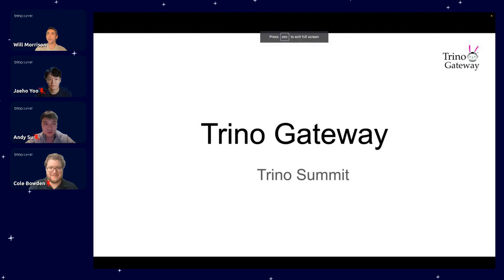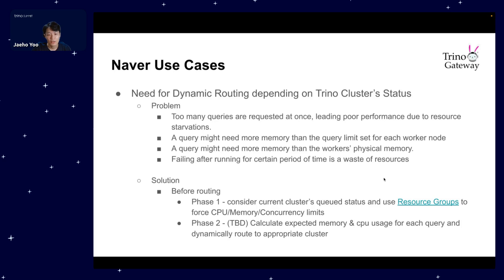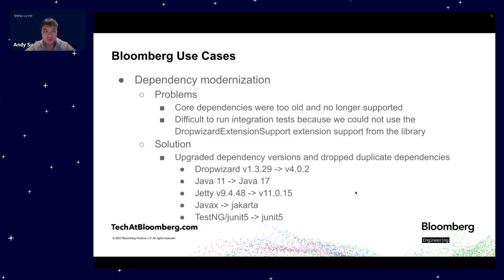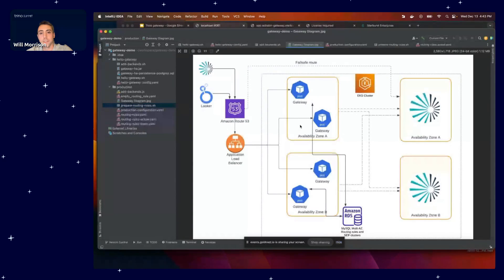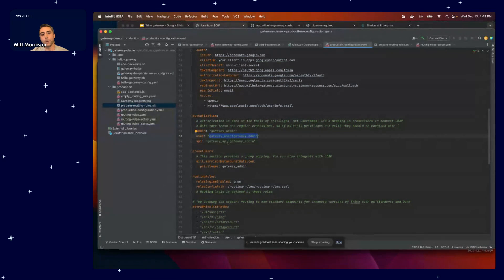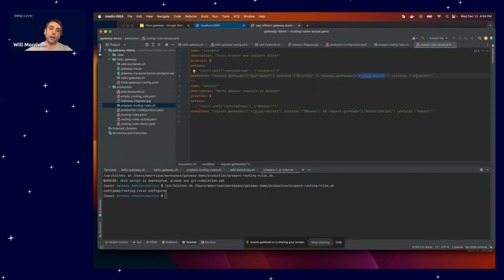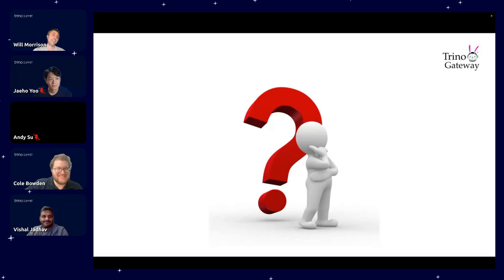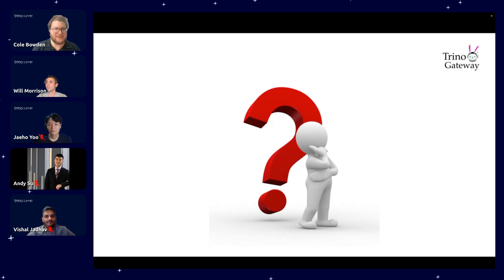Many clusters and only one gateway - Starburst, Naver, and Bloomberg at Trino Summit 2023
Presented by Andy Su, Jaeho Yoo, and Will Morrison.

Talk abstract:
Mature organizations using Trino often end up running more than one cluster. These clusters are often for different departments, different datasets, and data locations, batch vs. analytics use cases, or simply to separate production from test clusters. Trino Gateway is the tool used to simplify access to all of these clusters. In this presentation, you will learn about the collaboration between Bloomberg, Starburst, Naver, and other Trino community members that led to the creation of Trino Gateway and plans for its future.

- 0:00 Introduction
- 0:25 Trino Gateway mission statement
- 0:48 Benefits
- 1:40 History
- 2:20 Naver
- 3:42 Trino Gateway use cases at Naver
- 6:47 Bloomberg
- 8:45 Trino Gateway use cases at Bloomberg
- 12:07 Start of demo
- 14:26 Adding Trino backends
- 16:22 Advanced deployment use case
- 22:36 Routing rules
- 31:44 Project future
- 33:10 Questions and answers